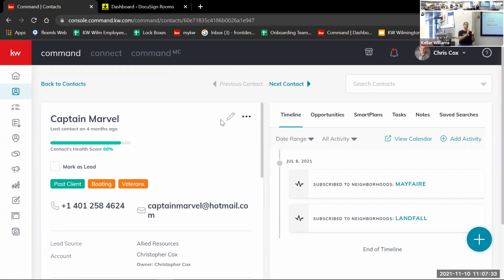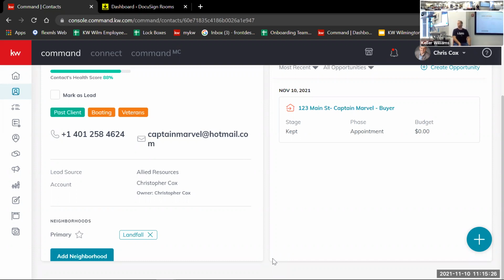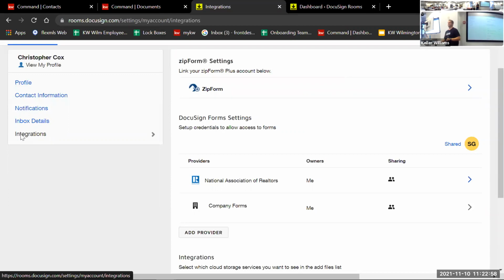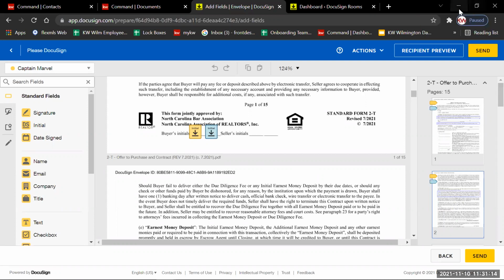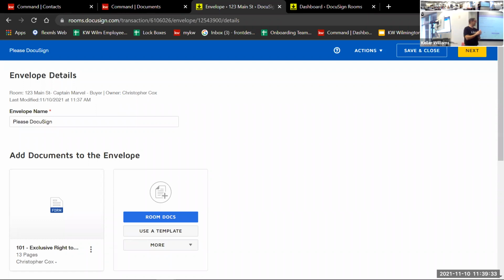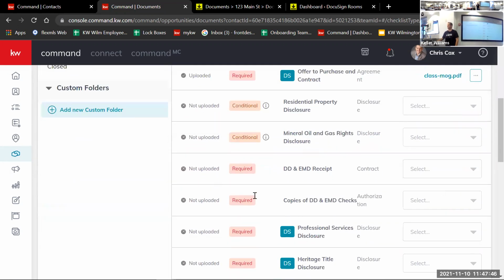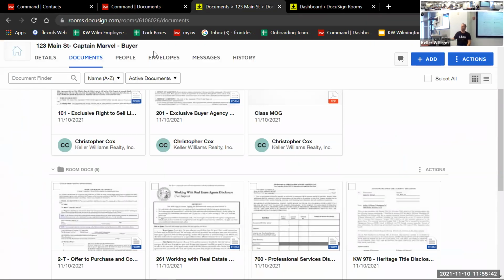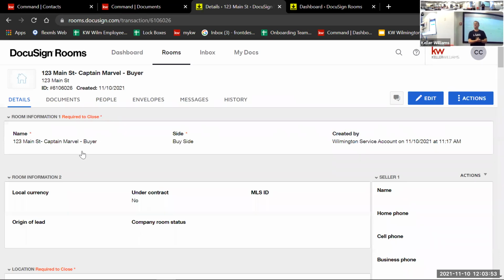Save Transaction Time with Command & Docusign 11.10.21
We often see agents banging their heads against the wall when attempting to create an efficient electronic document process.  Today's class is designed to help you streamline  your process using the tools that are currently available in Command & Docusign as of November 10, 2021